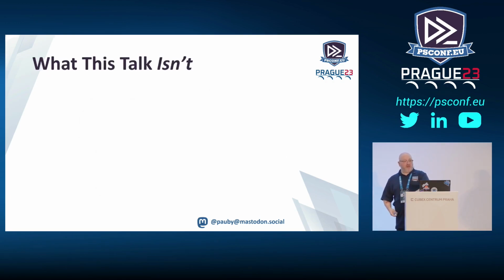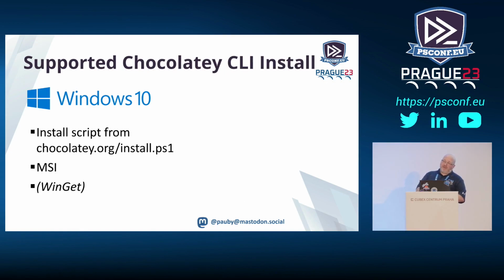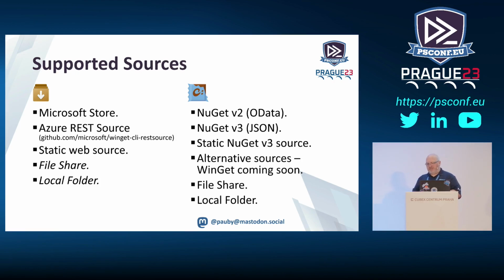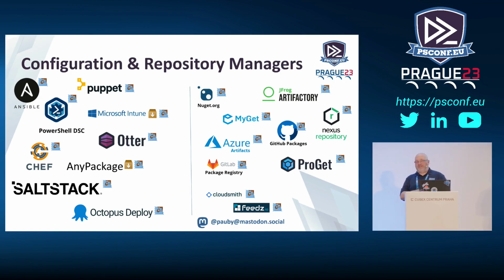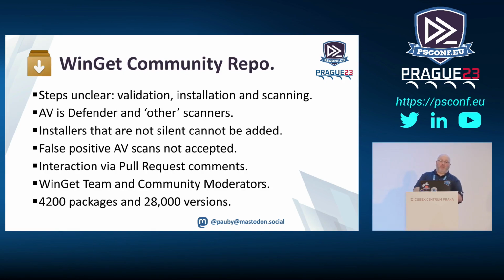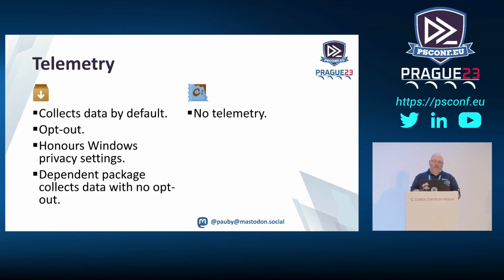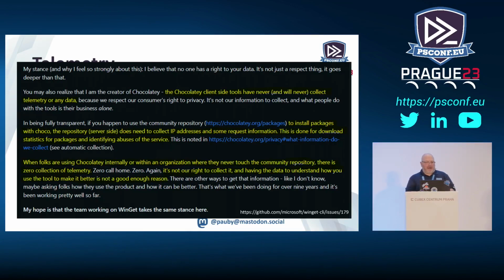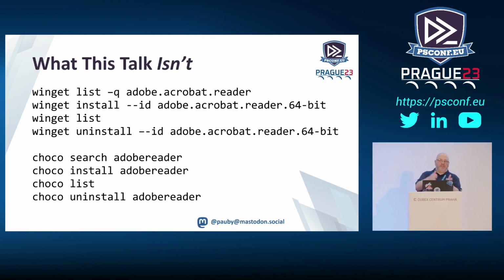WinGet and Chocolatey: A Real-World Look at Package Manag. Tools - Paul Broadwith - PSConfEU 2023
## The complete session title
Comparing WinGet and Chocolatey: A Real-World Look at Package Management Tools

## Summary
I introduce myself as Paul Broadbeth from Chocolate and Software, sharing my experience in IT and my role at the company. I admit that I am not an expert in Winget and invite corrections from the audience.

I clarify that my talk aims to provide a high-level comparison of Winget and Chocolatey, covering topics such as supported platforms, installation options, third-party support, repository managers, packages, community involvement, organizational options, and privacy. I mention that the talk will last around 30 minutes, followed by a 15-minute Q&A session.

I delve into the supported operating systems for Winget and Chocolatey. Winget supports Windows 10 22H1 and Windows 11 22H1, while Chocolatey supports all operating systems including Windows 2000 Advanced. However, Windows Server 2008 R2 in Azure will no longer be supported starting next year. Chocolatey also supports PowerShell 2 and Windows Server 2022 (experimental and unsupported by Microsoft).

I discuss the installation options for Winget, including Microsoft Store, MSIX bundle from GitHub, and a Windows patch. On Windows 11, Winget is installed once the first user logs in. For Chocolatey, I mention the CLI install script and MSI for version 2 of Chocolatey CLI. I note that there is also a Winget package for Chocolatey.

In terms of integrations and support, I highlight Chocolatey's native integrations and the availability of a PowerShell gallery module. I mention package management options such as any package provider and the NH package provider for PowerShell. I also bring up tools like Cobalt and Foil. For Winget, there is Cobalt and a Chocolaty PowerShell DSC resource called SeaChoco.

Moving on to supported sources, I mention that Winget supports the Microsoft Store, Azure REST source, and a static web source found on a GitHub repository. I explain that Winget allows the addition of a source to access packages from a specific repository. However, Winget does not currently support installing packages from a local folder. On the other hand, Chocolatey does support installing packages from a local folder and has support for both NuGet version 2 and version 3 sources.

I discuss the package creation tools for both Winget and Chocolatey. Winget has the Winget create tool, which creates a package by pointing it to a binary file and asking simple questions. Chocolatey, on the other hand, has the Chocolaty new command, which uses an XML format and supports 22 installers. I mention the availability of ChocoView command and a package builder UI in the business edition.

In terms of submitting packages to the community repository, I explain that for Chocolatey, the process is done through GitHub and involves validation, installation, and scanning steps. I mention that Winget does not have a dedicated community repository. I highlight the size of the Chocolatey community, with 12 moderators and over 10,000 unique packages.

I discuss the flexibility of the Chocolatey community compared to Winget and mention the use of PowerShell scripts for flexibility in Chocolatey. I talk about addressing container and package issues through moderation comments. I share the impressive numbers of the Chocolatey community, with over 190,000 packages and almost 2.4 billion downloads.

Moving on to organizational options, I explain that different use cases have different needs. I mention the potential challenges for organizations not utilizing Microsoft and Azure in Chocolatey. I discuss the limited internal support and repository manager options in Chocolatey. I also touch on source authentication, noting that I couldn't find it in Chocolatey.

I highlight the deployment experience for Chocolatey, mentioning the straightforward process with a single command that works across ope…